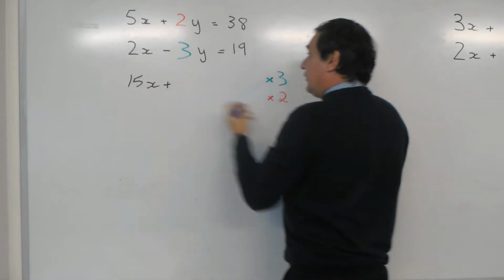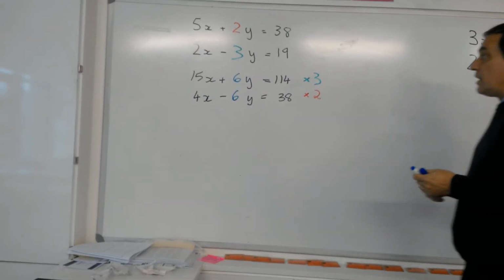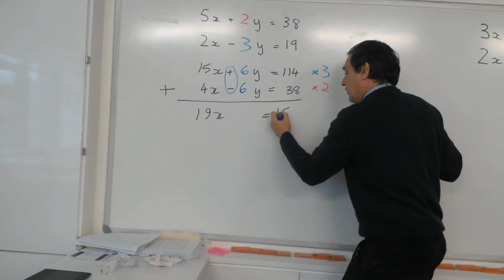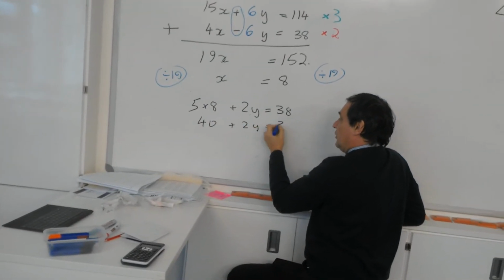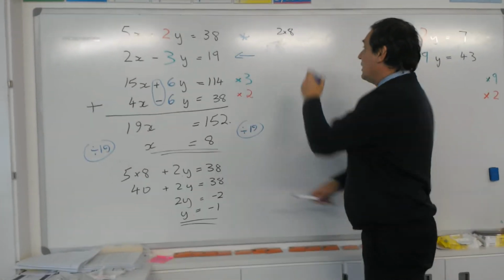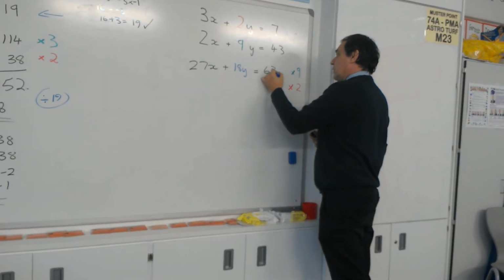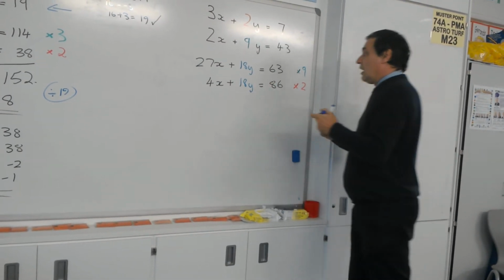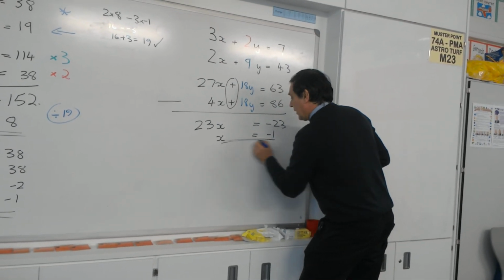Simultaneous equations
How to solve pairs of equations with two different letters.